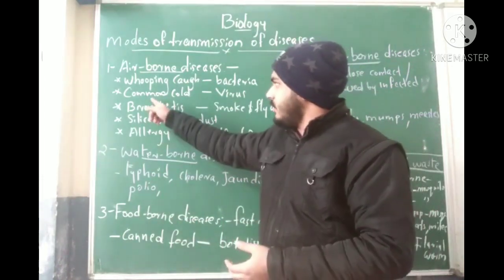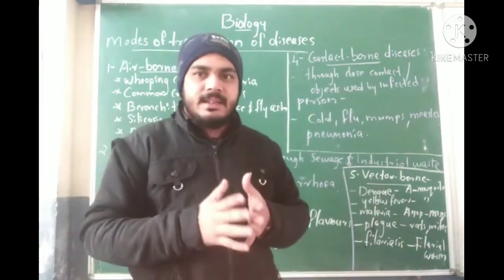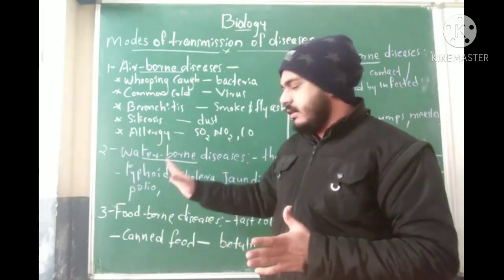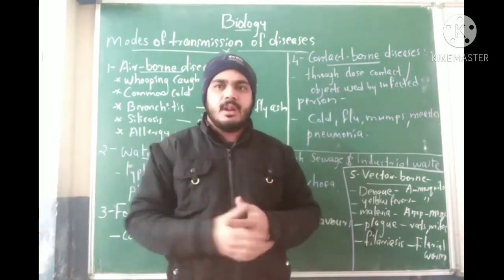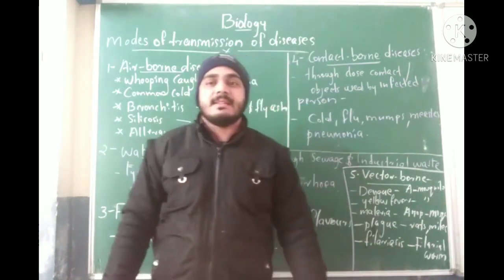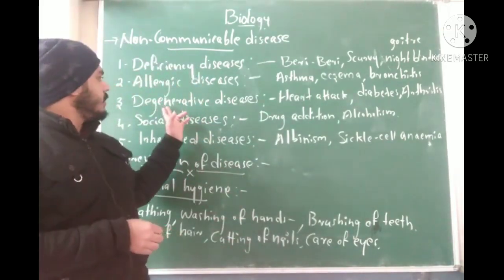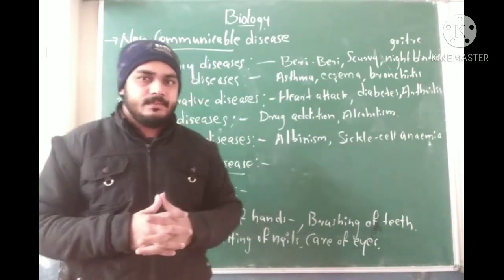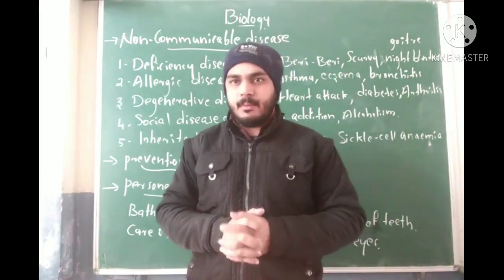Class 6,Chapter-7 Health &Hygiene, Mode of Transmission of Diseases